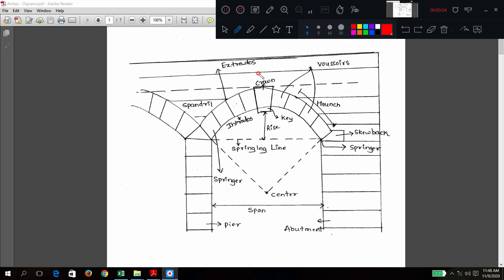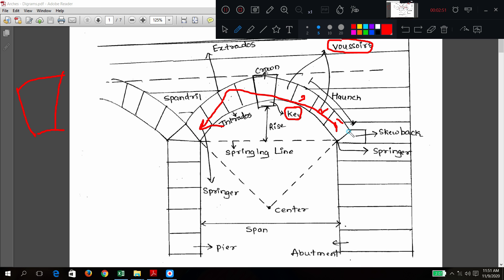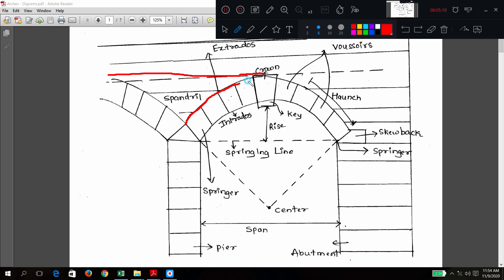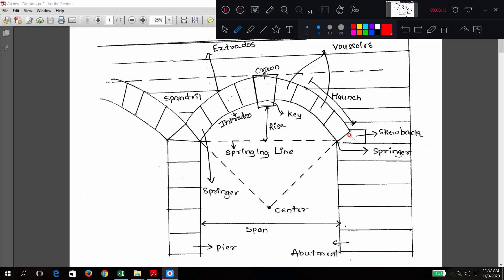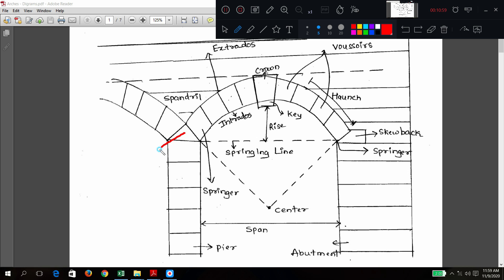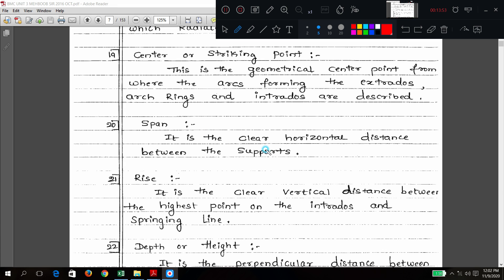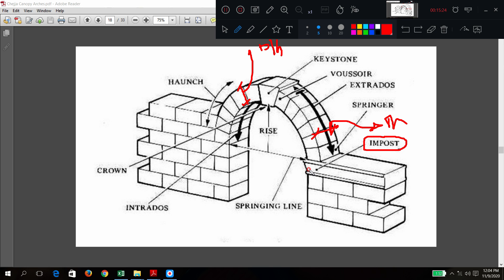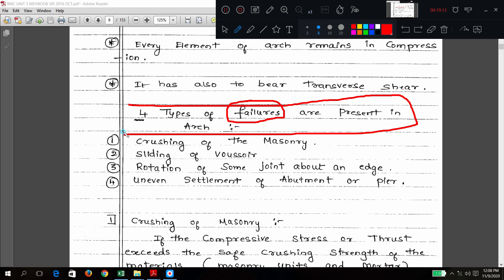JCE CV BUILDING MATERIALS 18CV34 MODULE 3.2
Arches Part 2